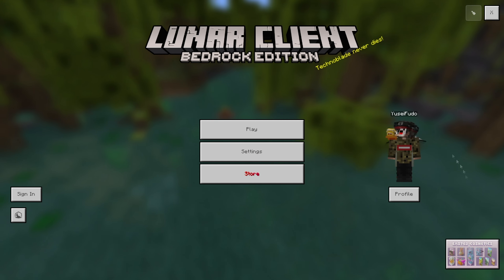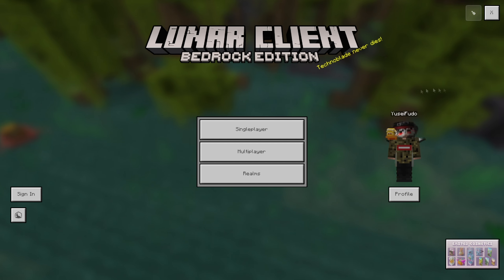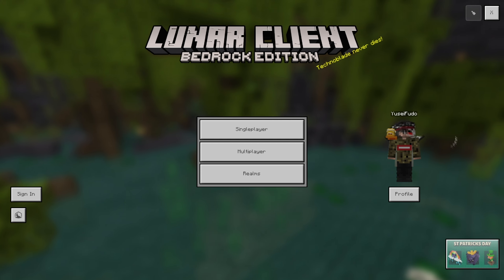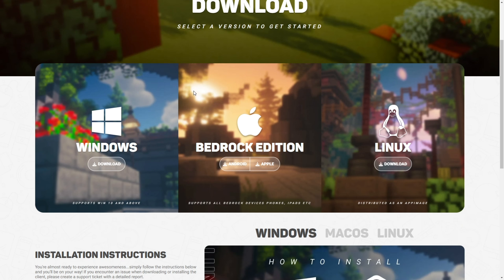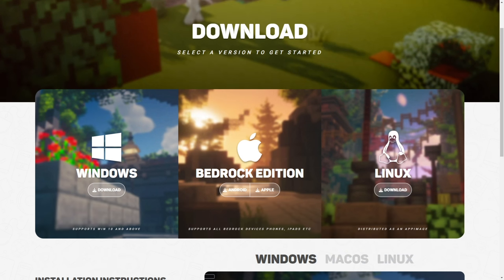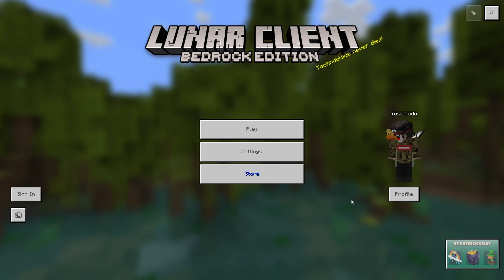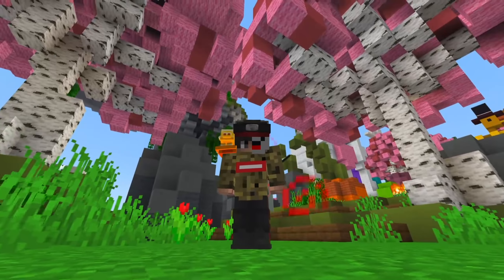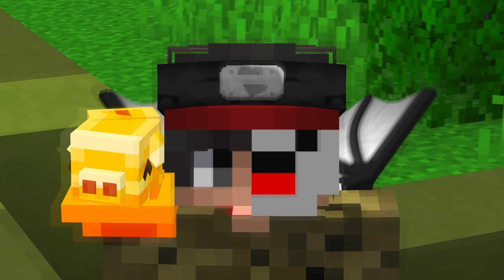Finally Lunar Client released for Mcpe lag fix and fps boost client Lunar client Bedrock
lunar bedrock edition or How to use Lunar Client on bedrock Make sure to watch the video on How to download Lunar Client for bedrock edition or how to use lunar client on minecraft pocket edition, How to use Lunar Client on bedrock Edition Mcpe.  you can also watch my other Lunar client videos on lunar client best settings for fps and lunar client fps boost.

▬►Music used in the video
►ask with timestamp